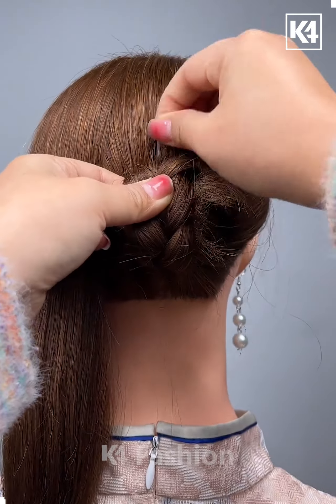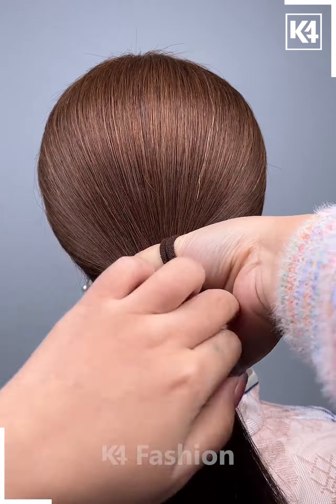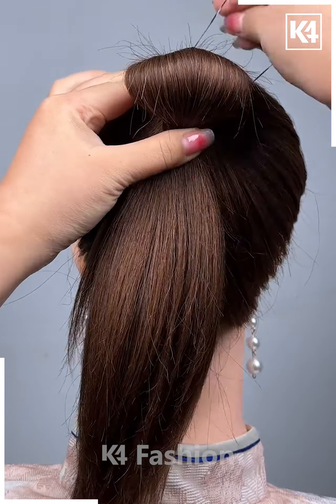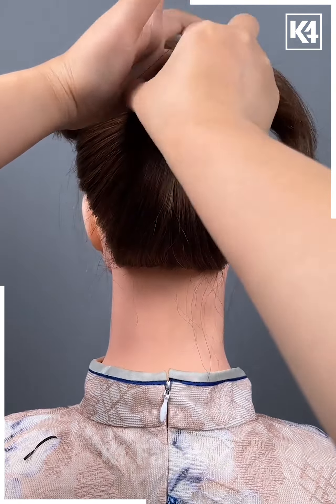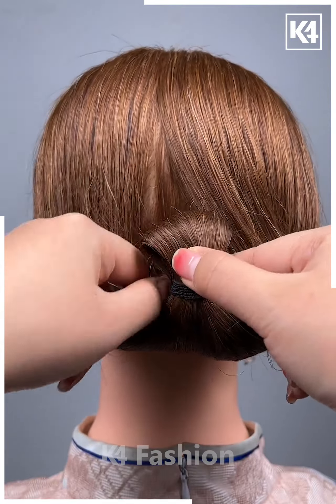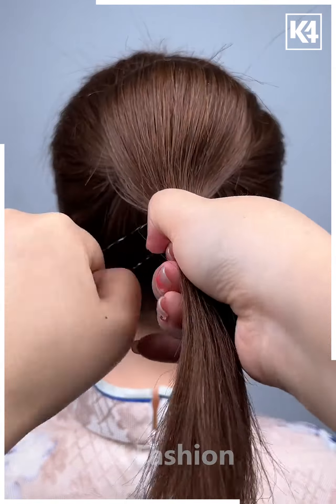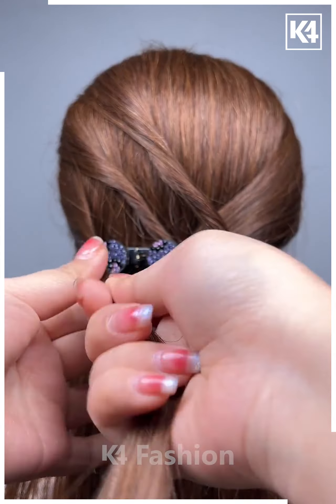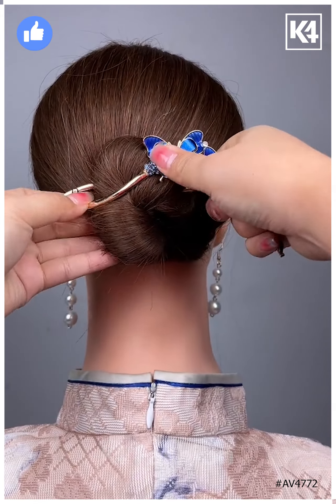Creative Hairstyle Ideas Step by Step Tutorial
Looking to switch up your look with some fabulous and easy-to-follow hairstyle ideas? Look no further! In this step-by-step tutorial, we will guide you through some creative and stunning hairstyle ideas that will elevate your style game. Whether you're getting ready for a special occasion or just wanting to add some flair to your daily look, this video has got you covered. From elegant updos to chic braids, you will learn how to recreate these hairstyles effortlessly. Get ready to unleash your inner stylist and rock a new hairstyle with confidence!

TIMESTAMPS:
0:00 - Braided bun hairstyle
1:02 - Two ponytail bun hairstyle
0:35 - Low ponytail with a bump hairstyle
1:11 - Twist and clip hairstyle
1:27 - High ponytail with a bun hairstyle
1:55 - Loose ponytail with a rolled bun hairstyle
2:13 - Ponytail with an inserted pin hairstyle
2:30 - Ponytail with a decorative clip hairstyle
2:44 - Multi-level clip with twisted sections hairstyle
2:57 - Multi-level clip with twisted and inserted sections hairstyle

Welcome to my Creative Hairstyle Ideas Step by Step Tutorial! In this video, I will show you how to create 10 unique and beautiful hairstyles for short and long hair. 😍

Let's start with the braided bun hairstyle. Separate a section of hair in the front, braid the rest of the hair at the back, and roll it upwards. Secure it with a rubber band and fasten it in place using a decorative pin. This elegant hairstyle is perfect for a special occasion like a wedding or a formal event. ⭐

Next, I'll teach you the two ponytail bun hairstyle. Take two sections of hair from either side, tie them up at the back, and roll the hair in on itself. Make two ponytails and pull them through the top sections, securing them with a decorative pin. This quick and easy hairstyle is perfect for a casual day out or even for work. 💁‍♀️

For a chic and sophisticated look, try the low ponytail with a bump hairstyle. Tie a low ponytail, create a small bump, and secure it with a rubber band. Roll the hair over and fasten it in place using a multiple prong decorative pin. This hairstyle is great for parties or a night out with friends. 👗

If you're looking for something stylish and trendy, the twist and clip hairstyle is for you. Take a multi-level clip and twist sections of hair, inserting them into each level of the clip. Use a decorative rubber band to secure the top ends. This hairstyle is perfect for any occasion and it adds a unique touch to your look. ✨

Want to make a statement? Try the high ponytail with a bun hairstyle. Tie a high ponytail, make a bump with the last loop, and wrap the rest of the hair around it. Secure it with a multiple prong decorative pin and add a decorative clip for extra flair. This hairstyle is perfect for a night out or a formal event. 💃

For a unique and eye-catching look, try the ponytail with an inserted pin hairstyle. Tie a ponytail, add a rubber band in the middle section, and secure it with a multiple prong decorative pin. This hairstyle is perfect for adding some extra edge to your everyday look or for a fun night out with friends. 🌟

Looking for an easy and beautiful hairstyle? The ponytail with a decorative clip is perfect for you. Tie a ponytail, gather all the hair together, and secure it with a disco rubber band. Make a small bun, add a rubber band at the bottom, and then roll it upwards. Finish off with a decorative clip for a touch of elegance. 👑

If you want to add some twists to your look, try the multi-level clip with twisted sections hairstyle. Take a multi-level clip and insert it on one side. Twist sections of hair on the other side and insert them into each level of the clip. This hairstyle is great for adding some texture and dimension to your hair. 🌈

Last but not least, the multi-level clip with twisted and inserted sections hairstyle is perfect for a unique and intricate look. Fasten a multi-level clip at the back, twist sections of hair, and insert them into each level of the clip. Comb the rest of the hair into place and you're good to go. This hairstyle is perfect for any special occasion or when you want to stand out from the crowd. 💫

I hope you enjoyed these creative hairstyle ideas and found inspiration for your next look. Stay fabulous! 💖